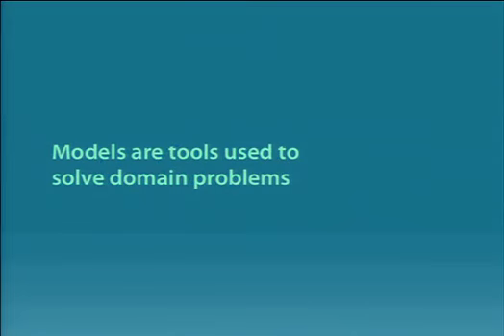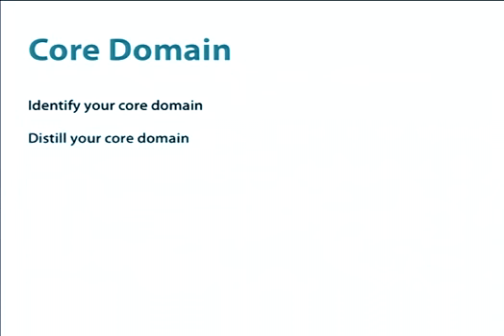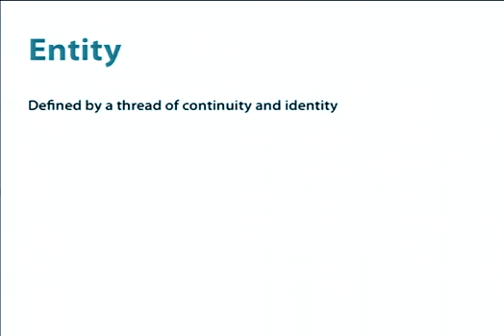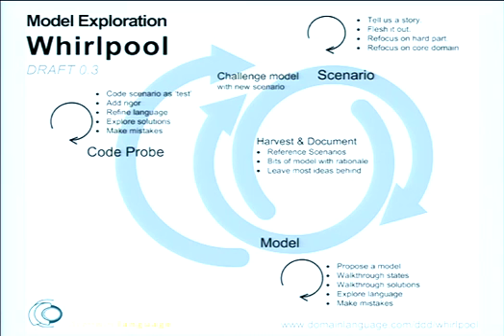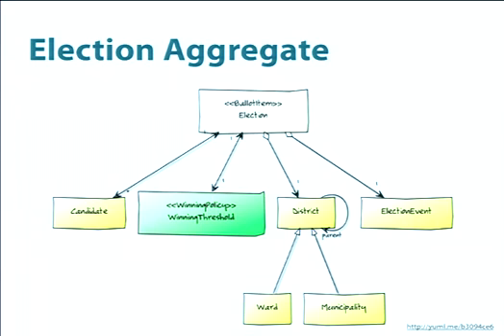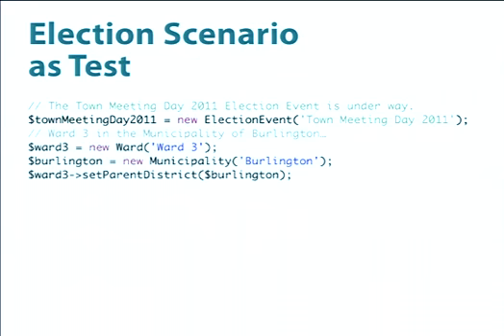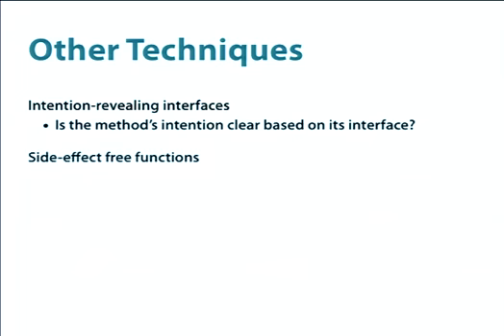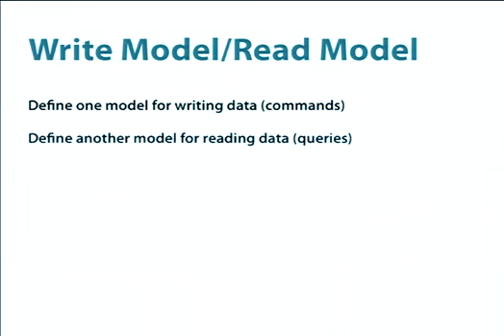Domain-Driven Design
Speaker: Bradley Holt Found Line

Domain-driven design is a collaborative process involving both domain experts and software practitioners that attempts to address issues of complexity in software. This process is described in the book Domain-Driven Design (Addison-Wesley 2004) written by Eric Evans. Domain-driven design starts with the assertion that (for almost all software) complexity is in the domain, not in the technology. Accordingly, we must let technology play a supporting role. Domain-driven design attempts to focus on and distill the core domain for a given project. Philosopher and scientist Alfred Korzybski said, "The map is not the territory." As such, a person practicing domain-driven design does not attempt to model reality. Instead, domain experts and software practitioners use a mental model as a tool for solving problems within a given domain. The domain experts and software practitioners collaborate to explore and develop this model. No software of any reasonable scope has just one model. We will look at the concept of a bounded context within which each model can be isolated and explored. Within a bounded context, collaborators must speak a ubiquitous language in order to reason about and discuss the model. We will also talk about domain-driven design's building block patterns including entities, value objects, aggregates, repositories, services, and domain events. We will look at domain-driven design practices including supple design, strategic design, and distillation of the core. We will see how test-driven development can be used as a means of exploring the model. Examples in PHP will be provided of the building block patterns as well as other techniques including closure of operations, intention revealing interfaces, side-effect free functions, and assertions.